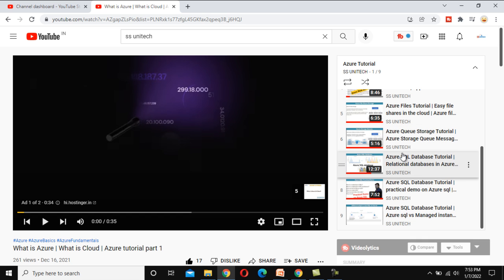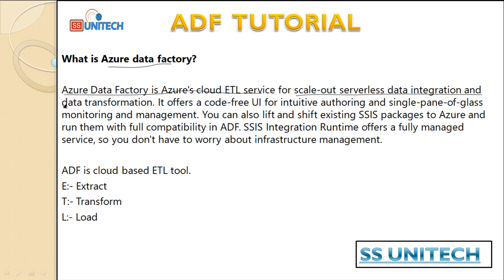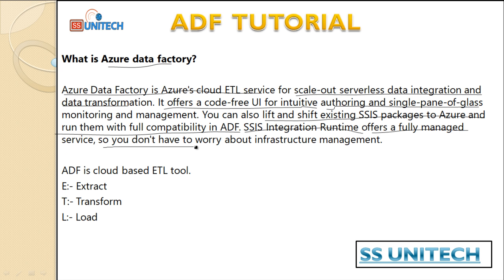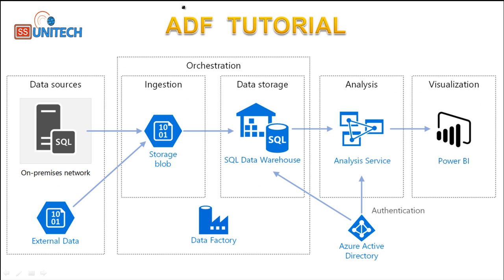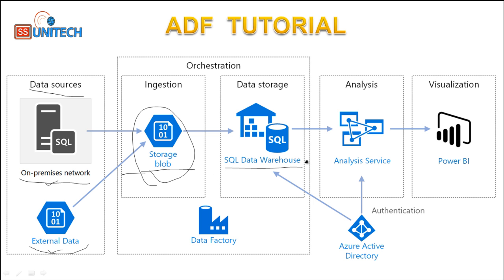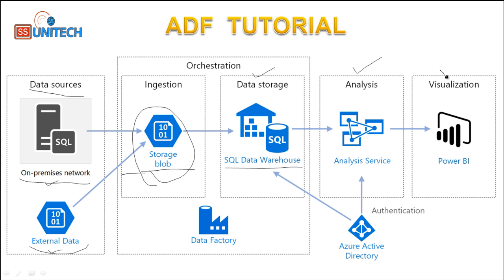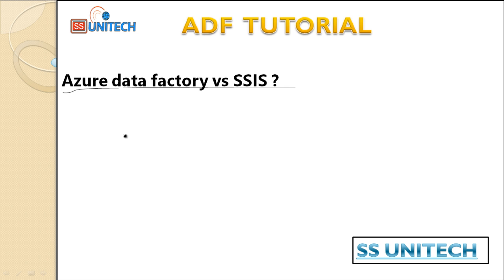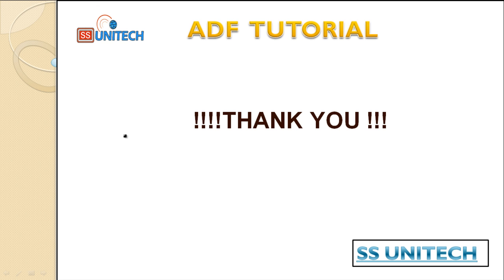Azure Data Factory Tutorial | Introduction to ETL in Azure | Introduction to adf | adf tutorial 01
Azure Data Factory is essential service in all data related activities in Azure. It is flexible and powerful Platform as a Service offering with multitude of connectors and integration capabilities. It is a heart of ETL in Azure.

Azure Data Factory Tutorial | Introduction to ETL in Azure | Introduction to Azure Data Factory | adf